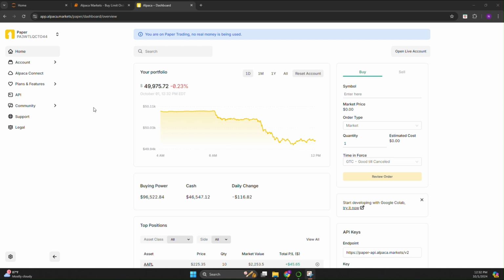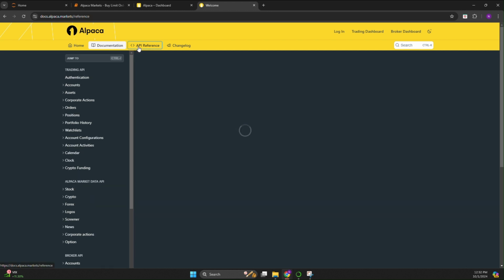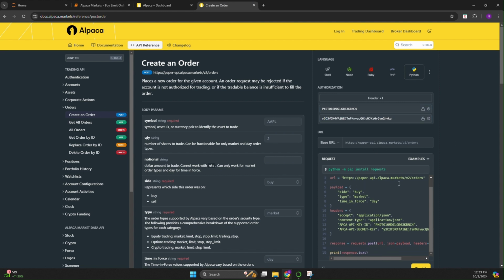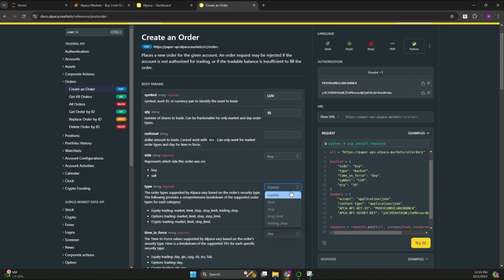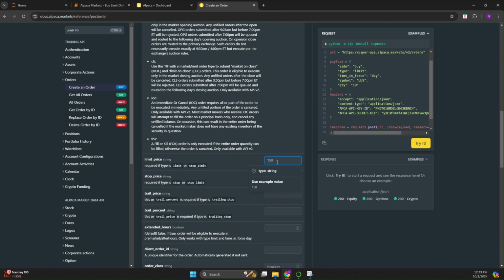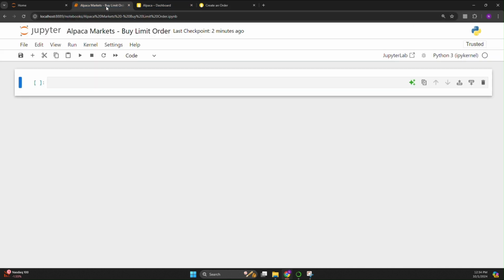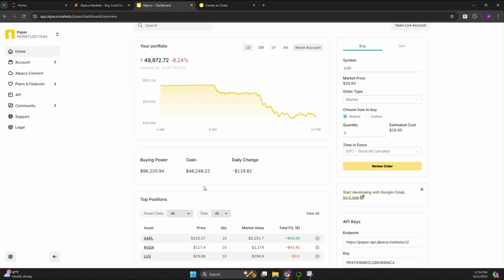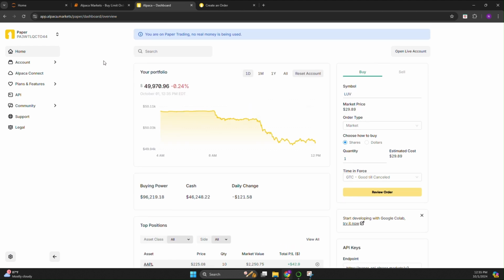Alpaca Markets API - Buying Stocks with Python ($LUV Buy Limit Order)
In this quick tutorial, I’ll show you how to use the Alpaca Markets API with Python to create a buy limit order for Southwest (LUV) directly in a Jupyter Notebook. Whether you’re new to algorithmic trading or looking to enhance your skills, this step-by-step guide will help you automate your trading process seamlessly.